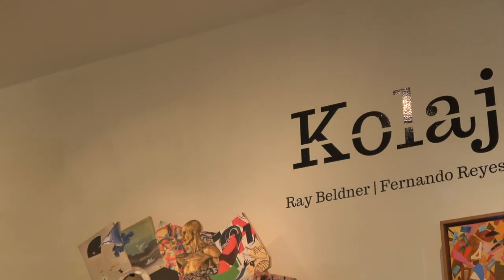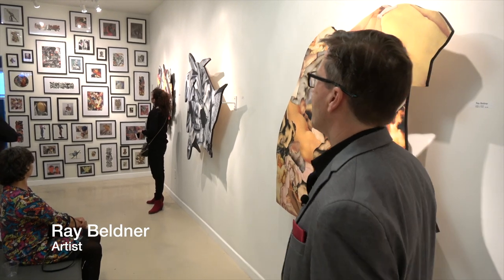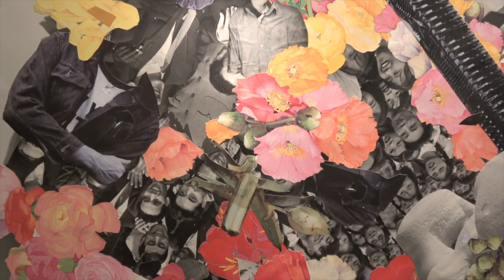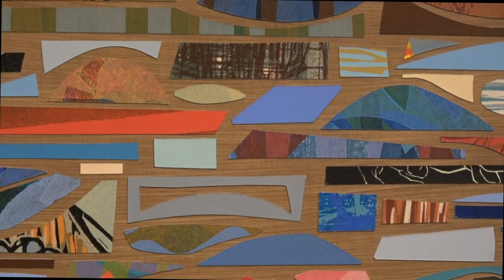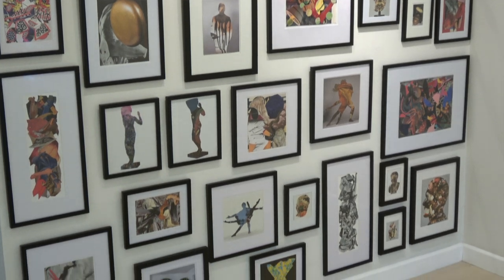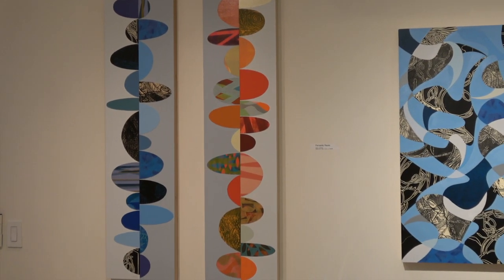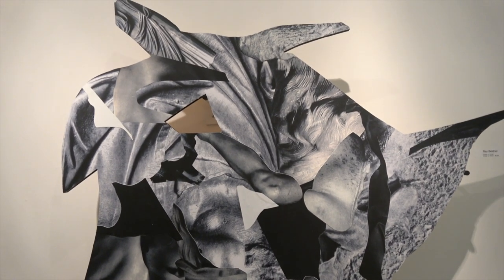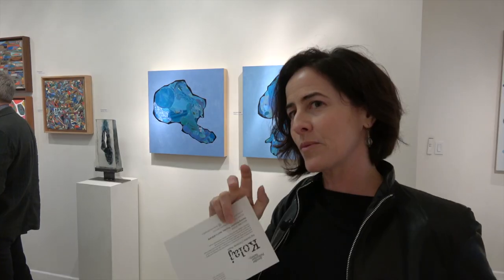Kolaj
Featuring Bay Area artists Ray Beldner and Fernando Reyes. Both artists have an extensive body of work in printmaking, sculpture, collage and painting. Accomplished Bay Area artists, featured in museum collections and exhibitions, Reyes and Beldner both excel in the art of collage. Kolaj brings us a view of assembled and arranged color from art history and original prints from the artists. Both artists are using collage in a way that relates to some of the earliest forms of the medium dating back to Georges Bracque and Pablo Picasso. Ray’s work is sometimes cut out and floating away from the wall. Fernando’s collages often form figures or abstract kaleidoscopes of color.